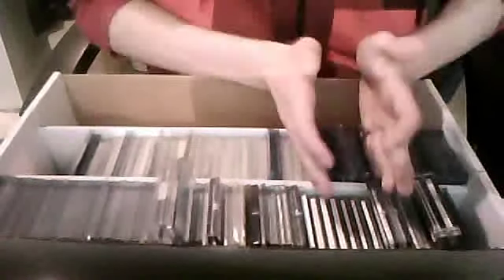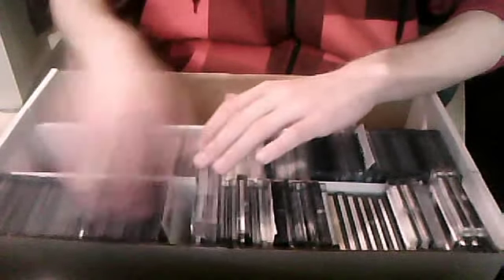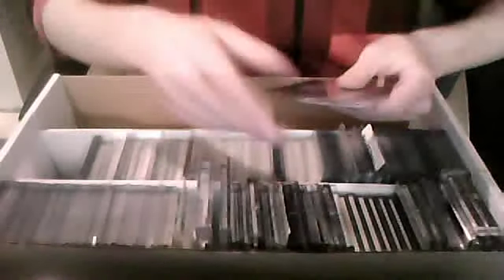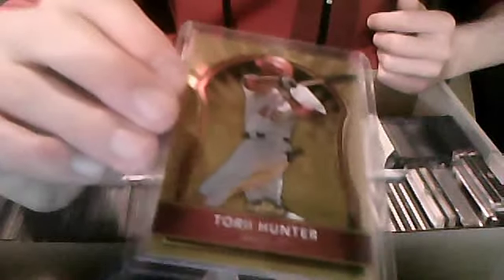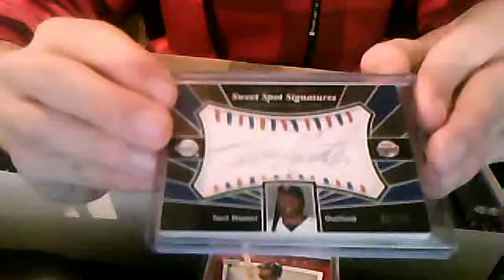PC Showcase: Torii Hunter! 500+ Cards!!! Part 1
Hit 500 today and to honor my milestone, here is my PC Showcase of Hunter!